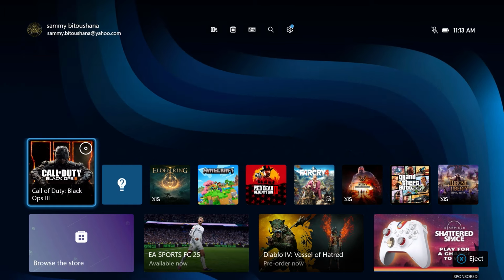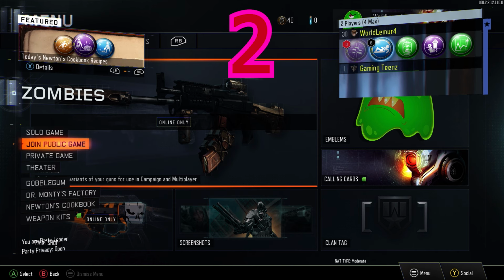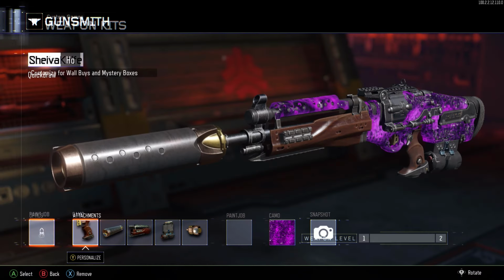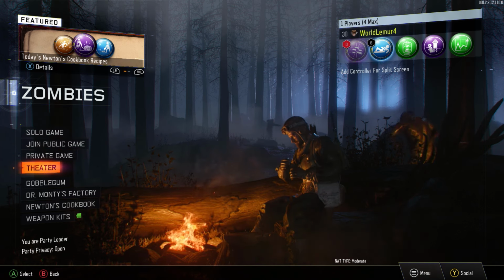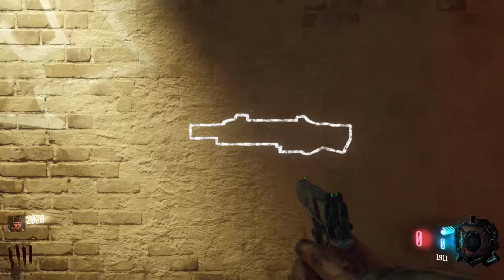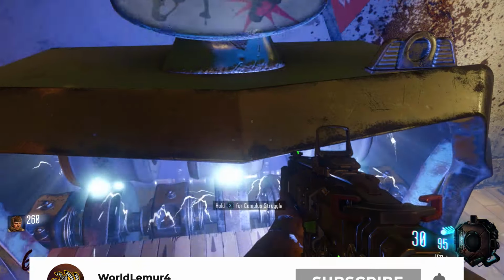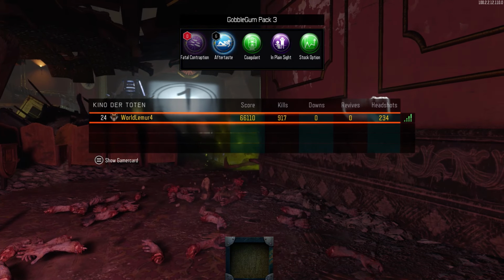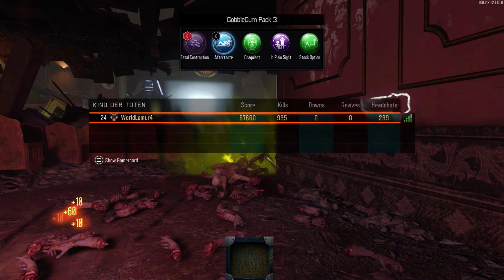BO3 UNLIMITED XP!!! MAX PRESTIGE IN ONE GAME!!!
Today I show you the best Call of Duty Black Ops 3 Zombies Unlimited XP Glitch for Xbox One Xbox Series S/X, Playstation 4 and Playstation 5.

hope you guys find this spot useful. if you dont know how to do the infinite death machine glitch just search it on youtube and there are a ton of easy step by step tutorials on how to build a glitched out weapon. leave a like if you think this spot is GOATED 👍👍👍